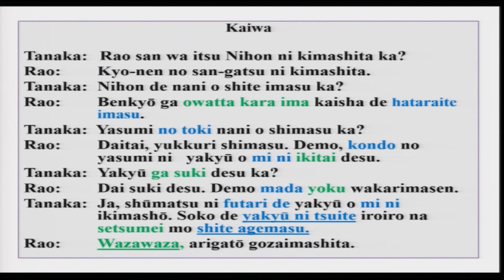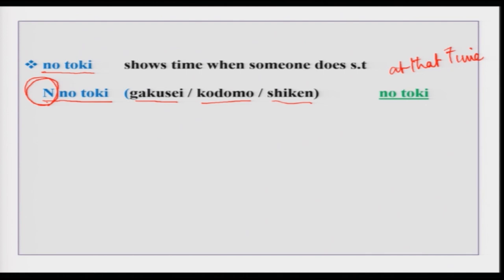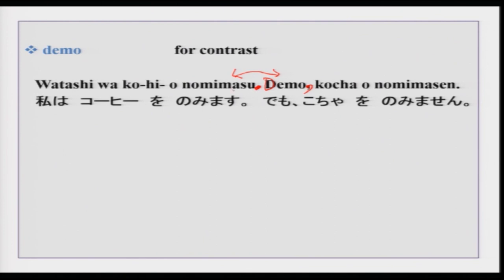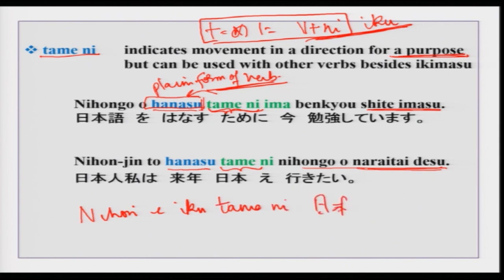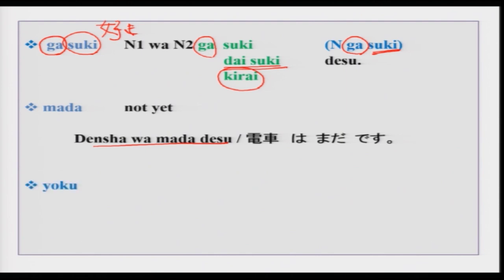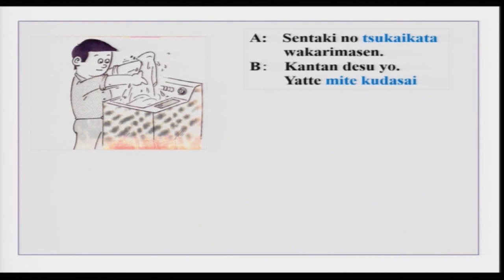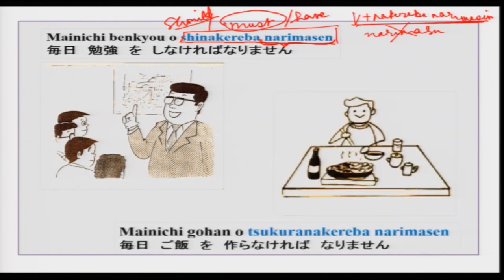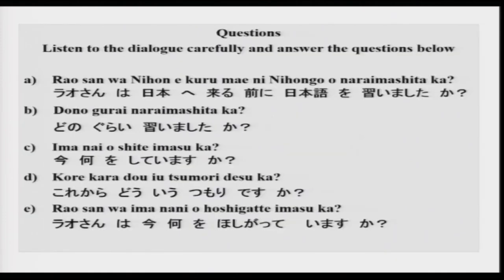Revision swayamprabha CH39SP